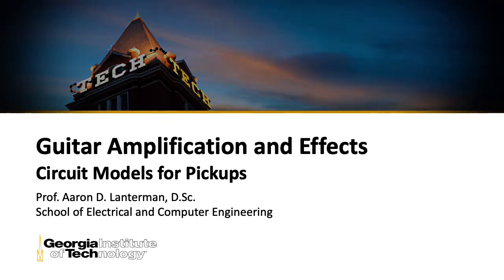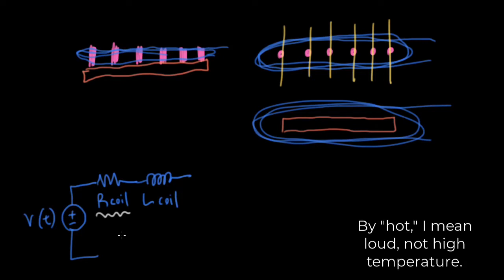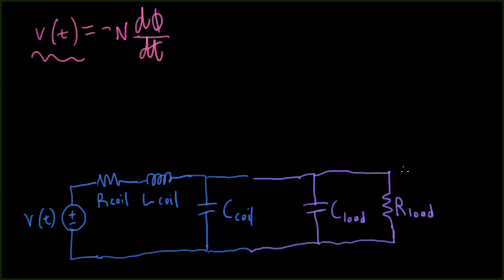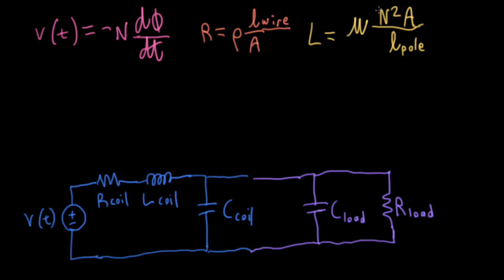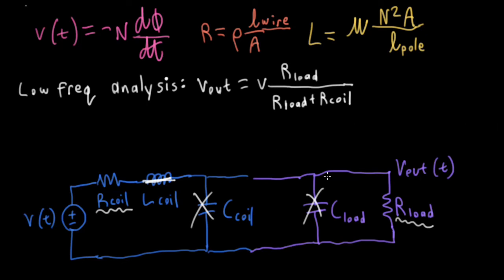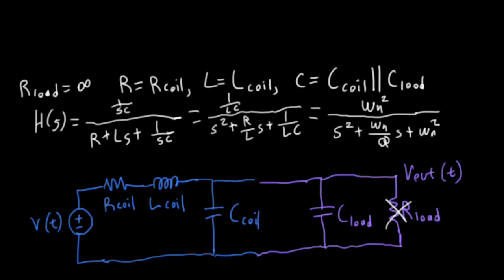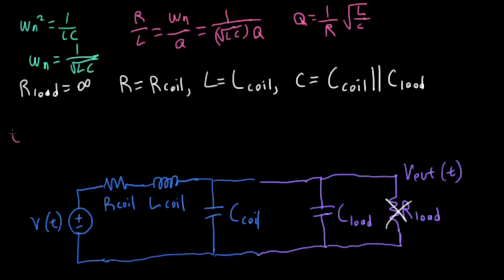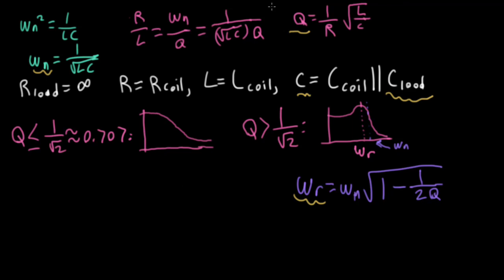ECE4448 L8: Circuit Models for Pickups (Guitar Amplification and Effects, Georgia Tech course)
0:00 -- Introduction
1:40 -- Circuit model
2:55 -- External load
3:44 -- Lenz's law
4:34 -- Resistance
5:16 -- Inductance
6:37 -- DC analysis
8:11 -- Second-order system function
12:10 -- Damping ratio
12:37 -- Resonant bump